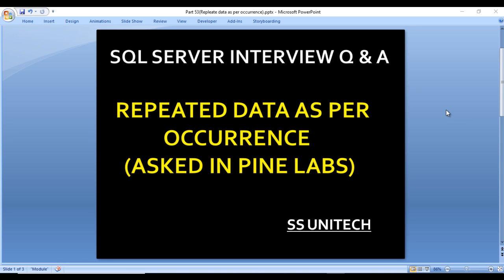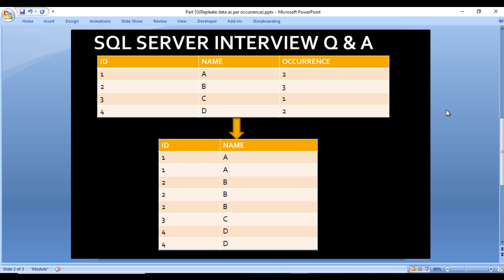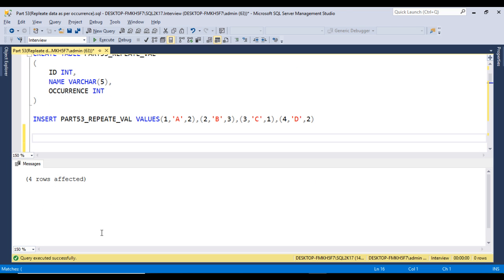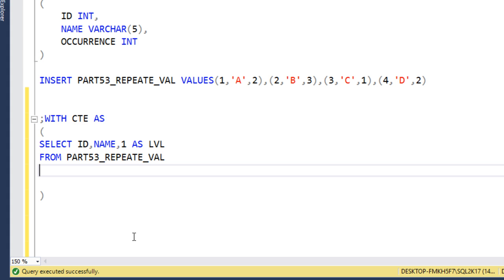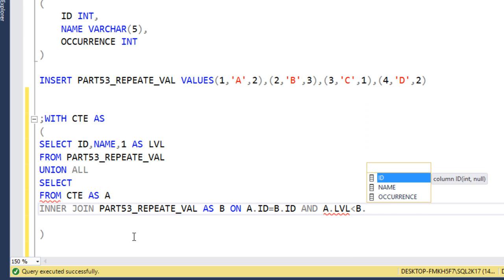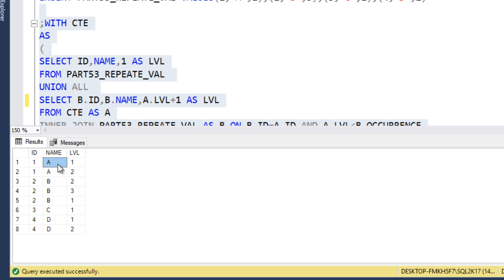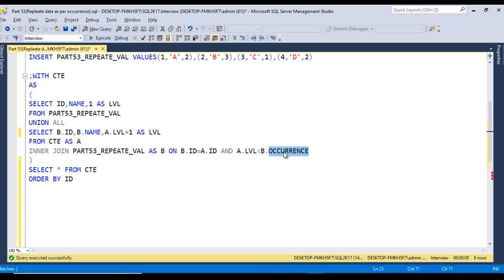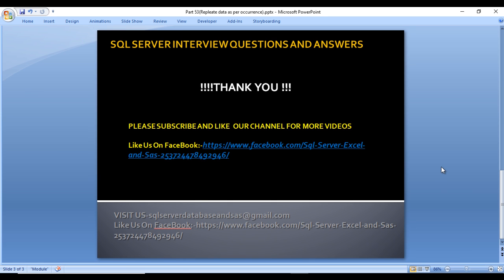sql server interview questions and answers for experienced 2019 | Part 53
Latest sql server interview questions and answers 2020.
See the comment for the query.
If you are going for interview i would strongly recommend to watch this playlist.
It will help a lot of the viewers to crack the interview.